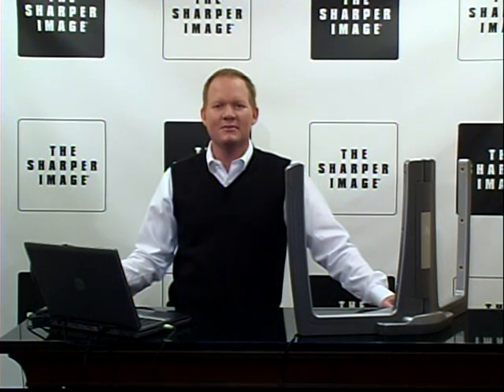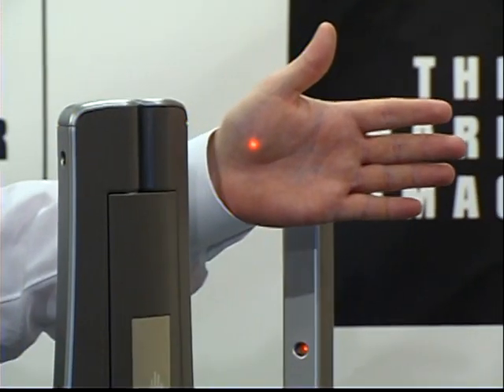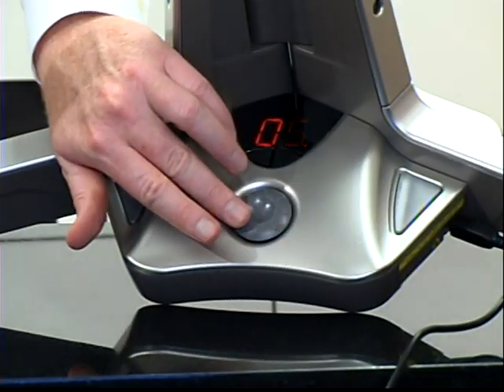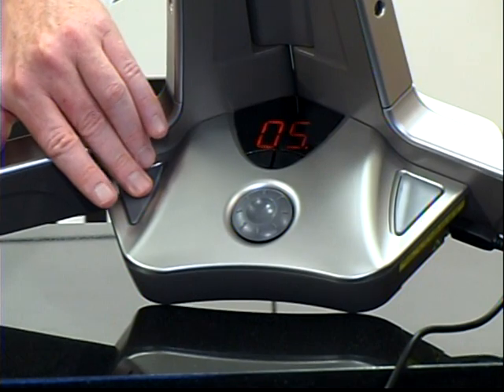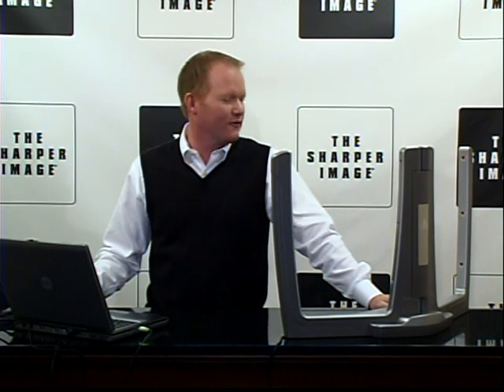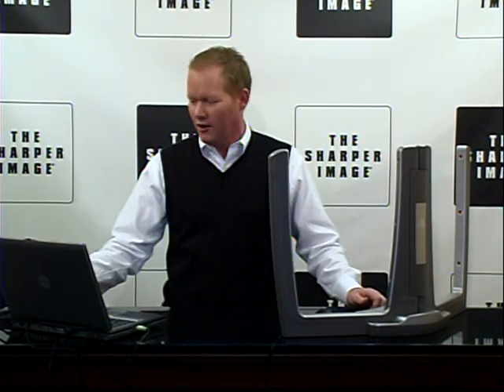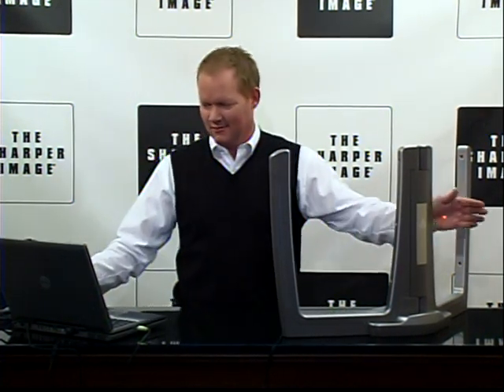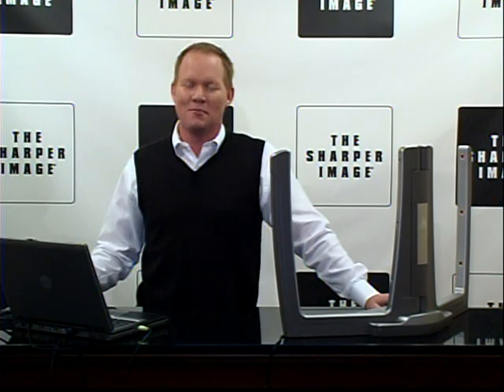Sharper Image Beamz Interactive Music System (Product Overview)